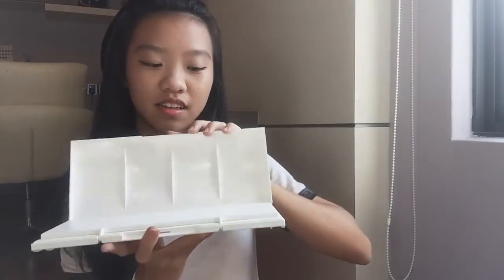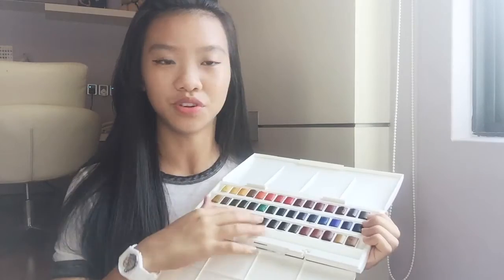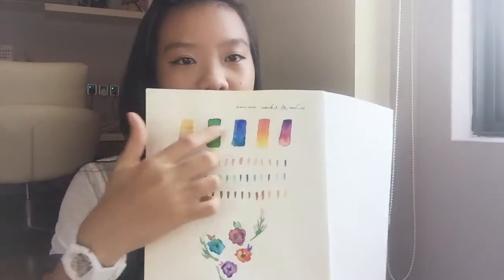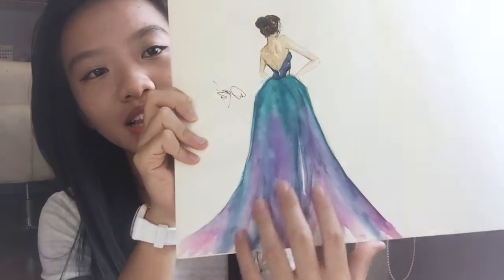LOVEBYWENDY | Fashion Design Illustration , The Material Queen Collection #1 Winsor & Newton Review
Music (  The Edge by Katherine macleod )
*please comment if you have any request for my next video or you can send me through any social medias that i listed above , it’ll be highly appreciated*